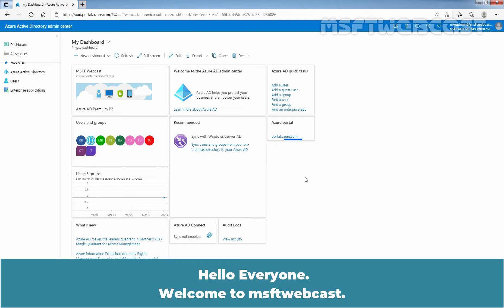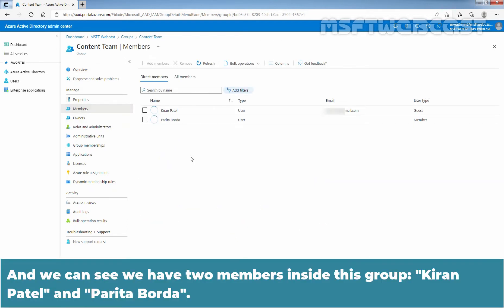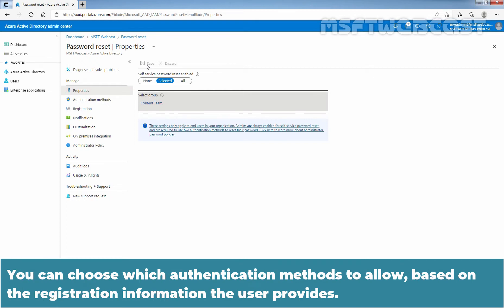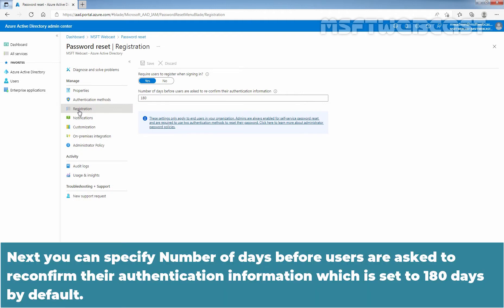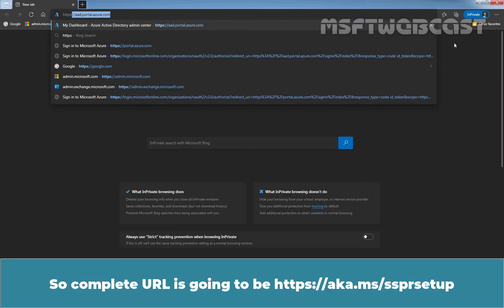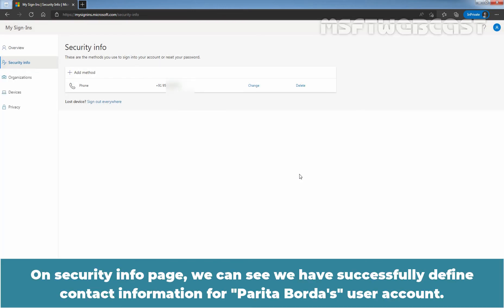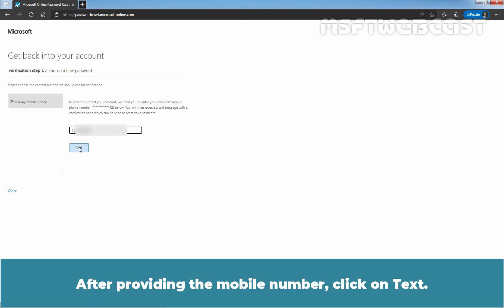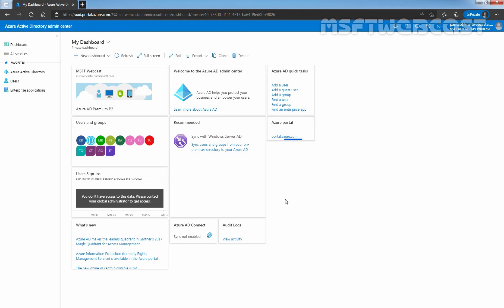24. Enable Self Service Password Reset in Azure Active Directory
Microsoft Azure Active Directory Beginners Video Tutorials Series:
This is a step by step guide on How to Enable Self-Service Password Reset in Azure AD using Azure Active Directory Admin Center web interface.